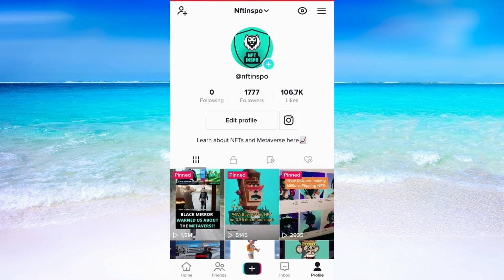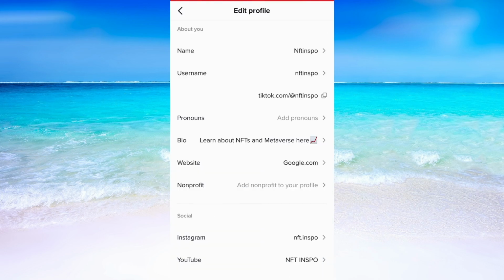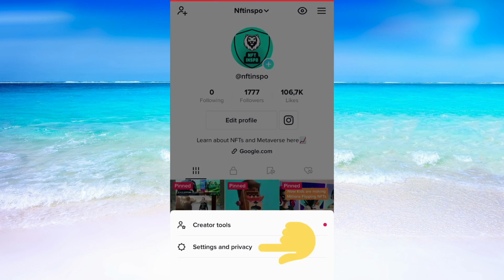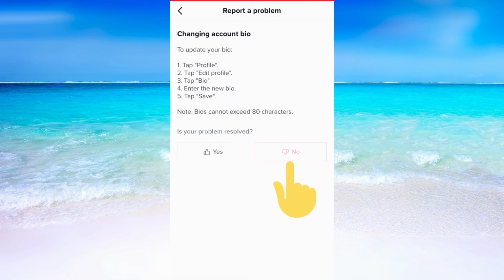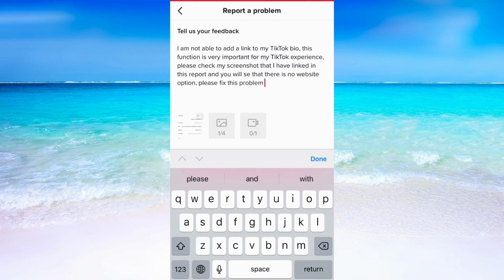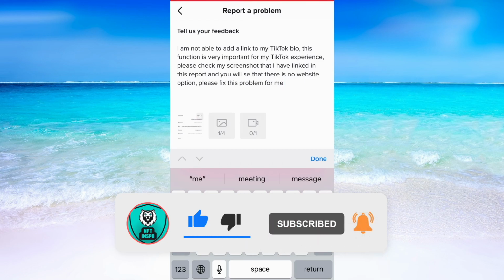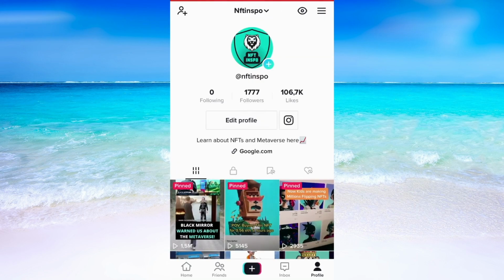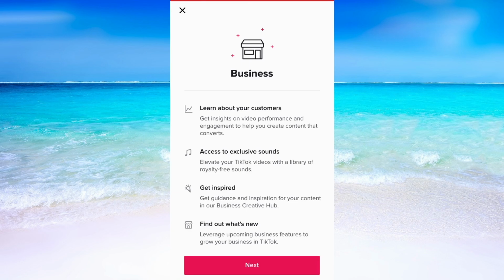How To Add a Clickable LINK To Your TikTok Bio (NEW WAY 2025)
In this video I will show you how to add a clickable link to your tiktok bio 2025. After you have watched this you will know how to add a link to your tiktok bio. Watch this step by step guide on how to add website link on tiktok.

This is a tutorial on clickable website link on tiktok